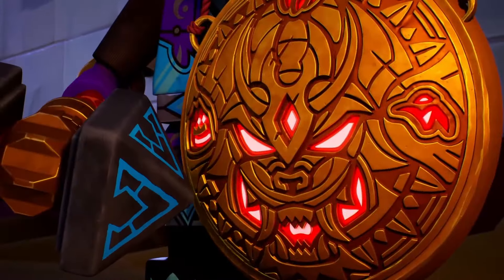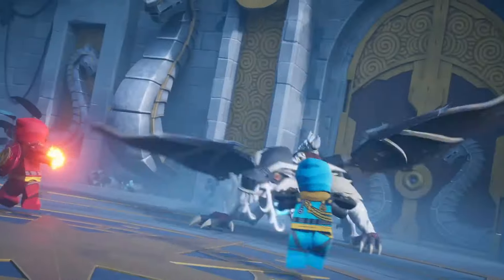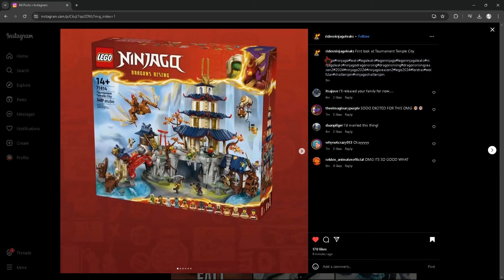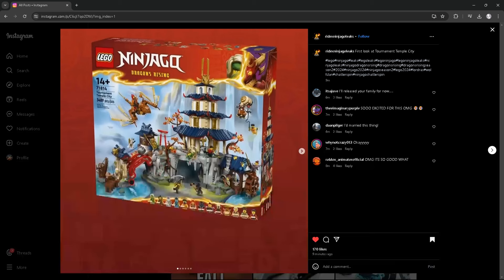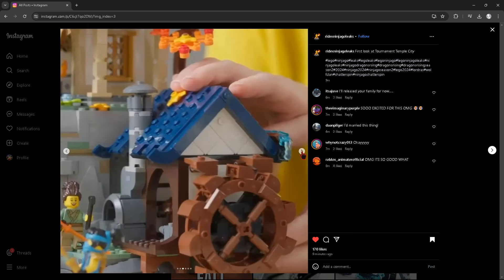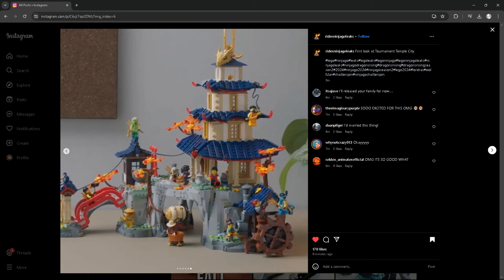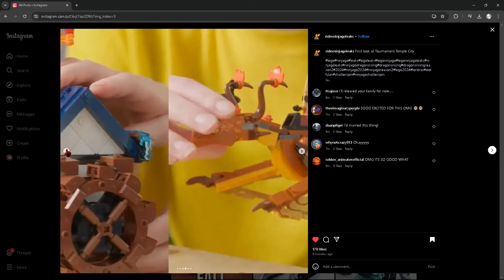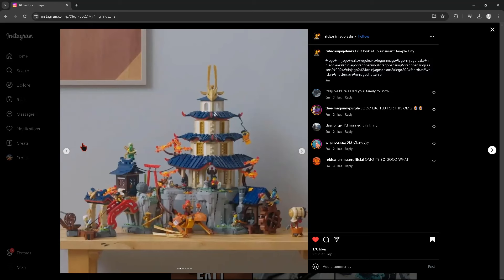Huge First Look at Tournament Temple City Set! 🔥 Ninjago Dragons Rising Season 2 News!